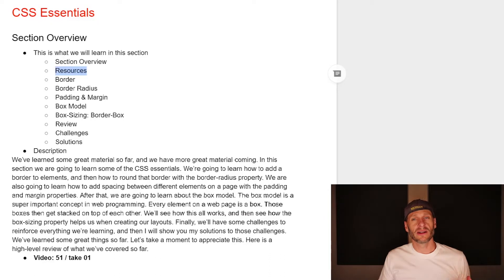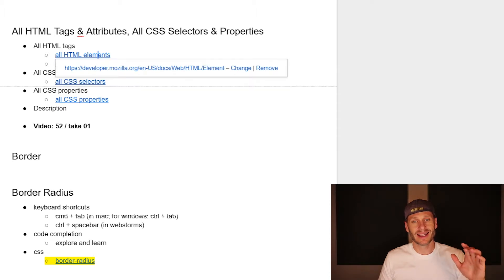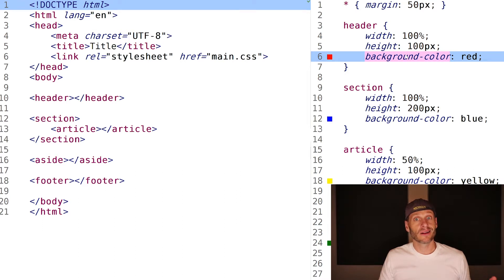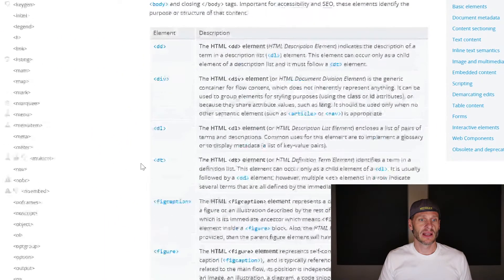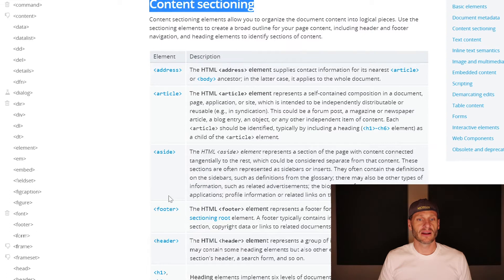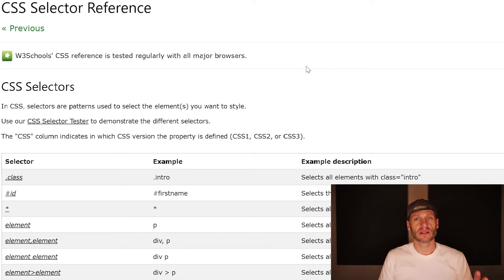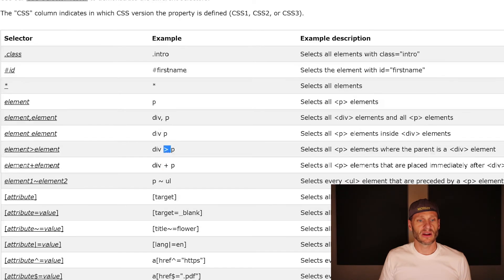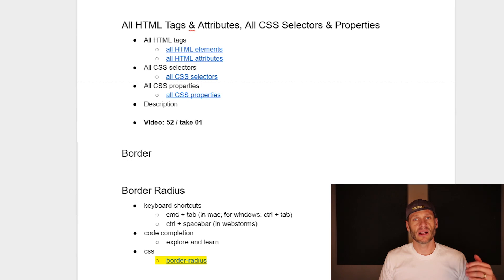HTML CODE - All HTML Tags & CSS Selector Resources